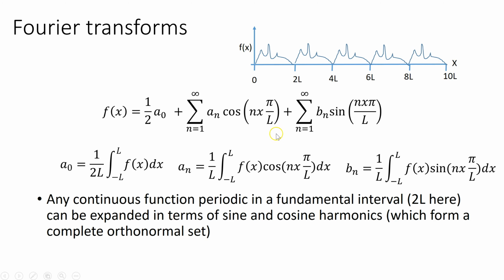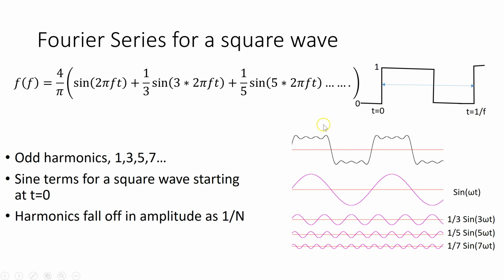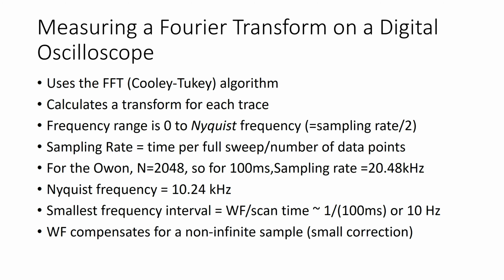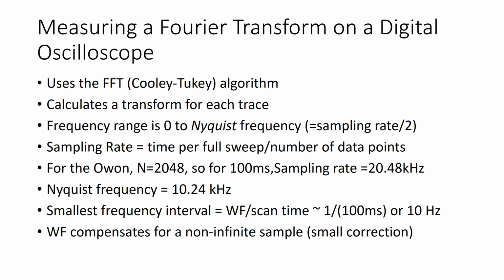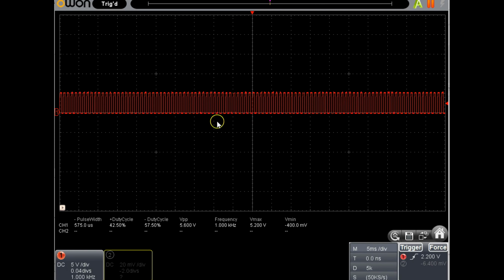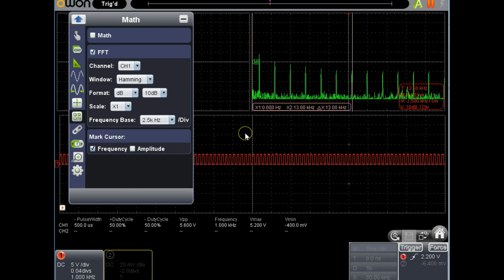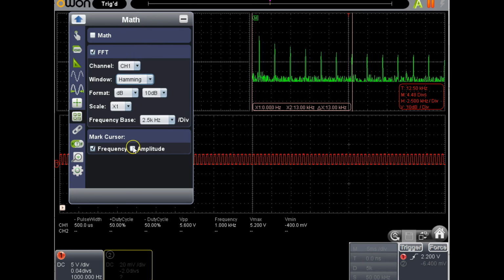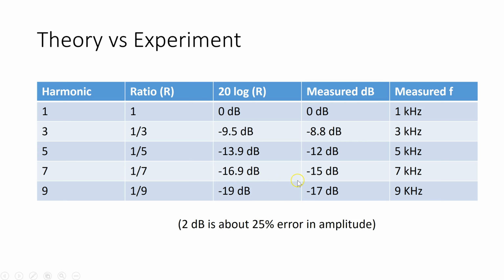Lecture 5 5 Fourier Analysis